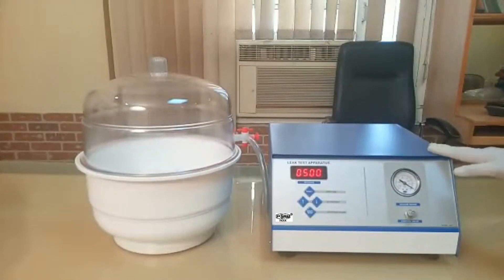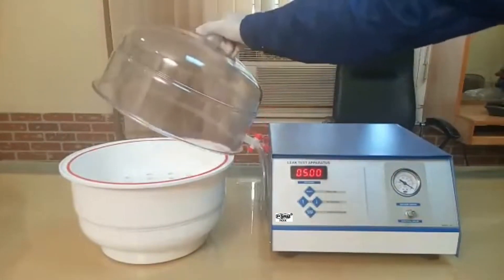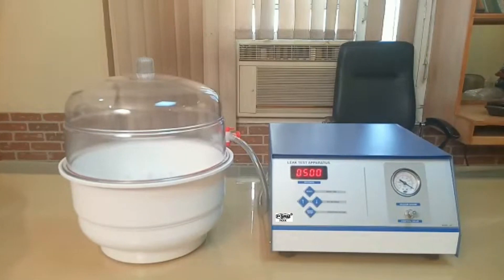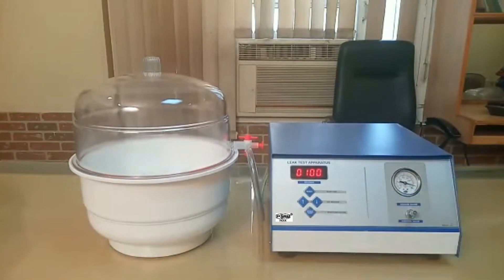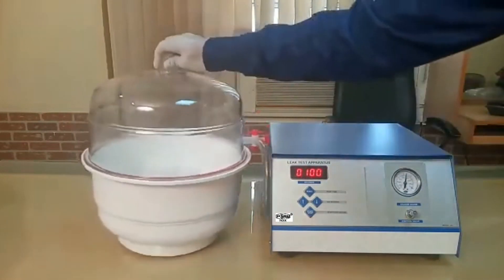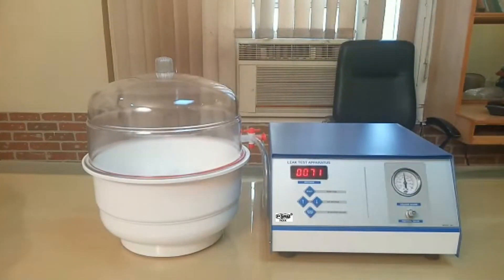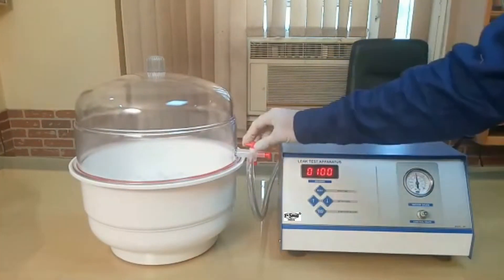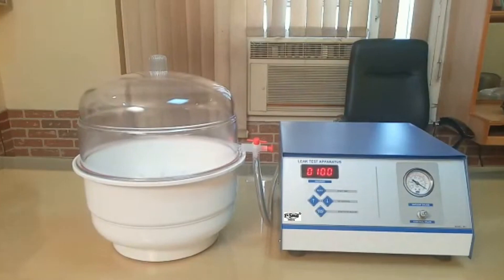PSAW LEAK TEST APPARATUS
MANUFACTURED BY
Popular Science Apparatus Workshops Pvt. Ltd.